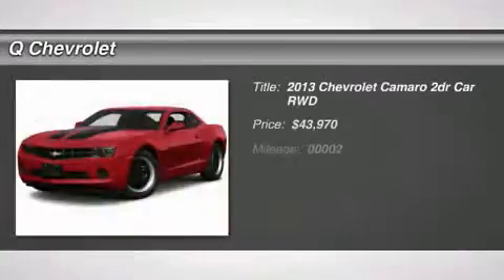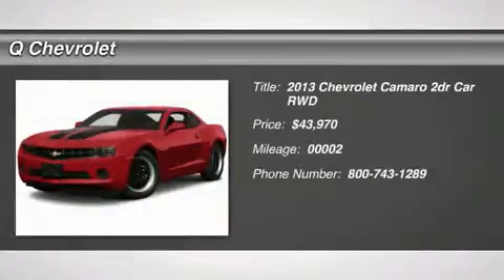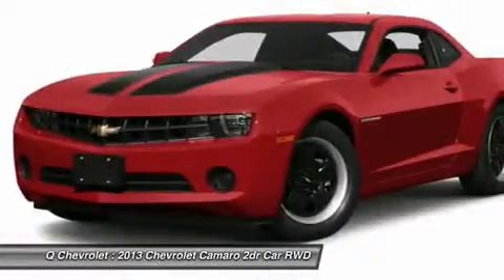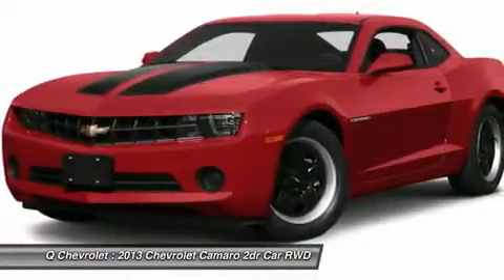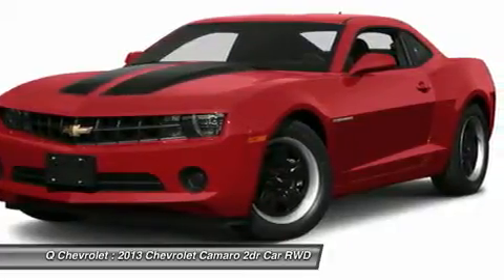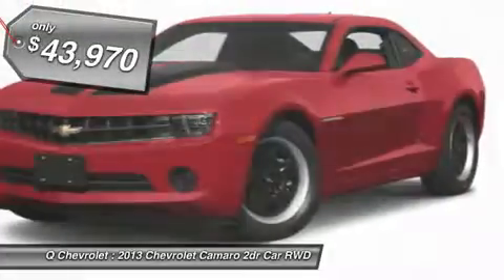2013 CHEVROLET CAMARO IRVING, TX D9201650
2013 CHEVROLET CAMARO IRVING, TX
Stock# D9201650

1000 E. AIRPORT FREEWAY